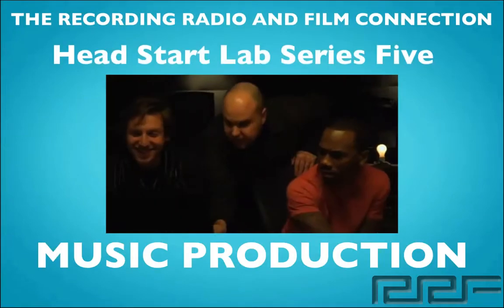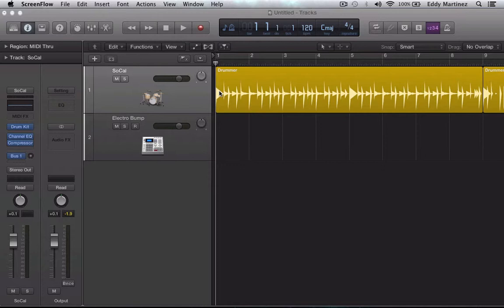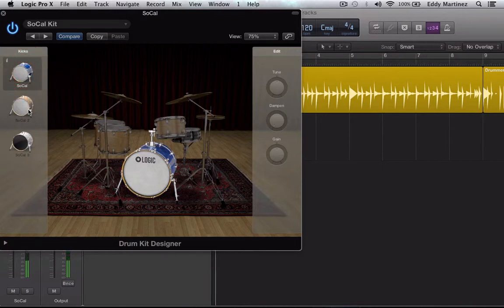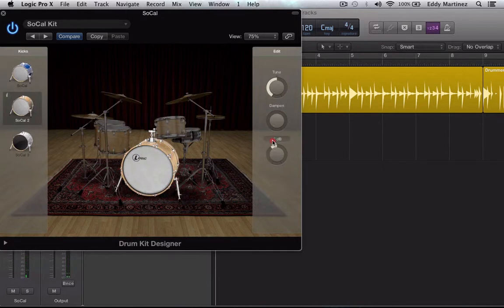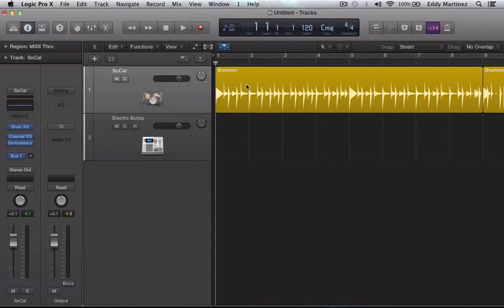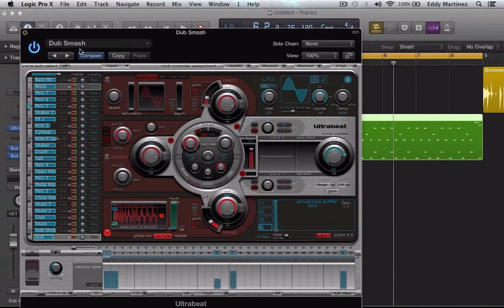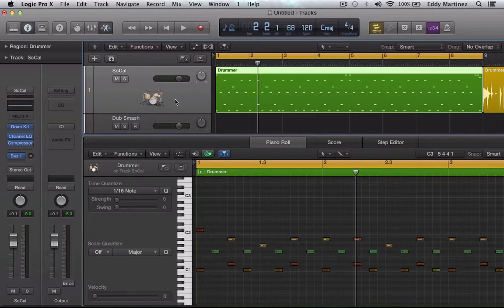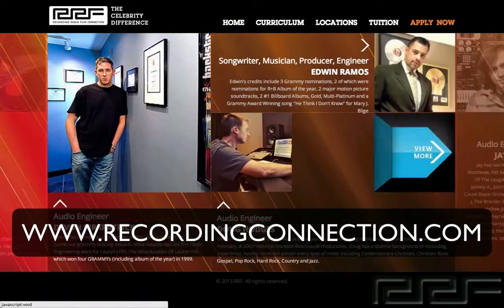LOGIC PRO X Drummer Part 2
Head Start Lab Series by the Recording Connection:  Customize drum kits and more with Logic Pro Drummer.